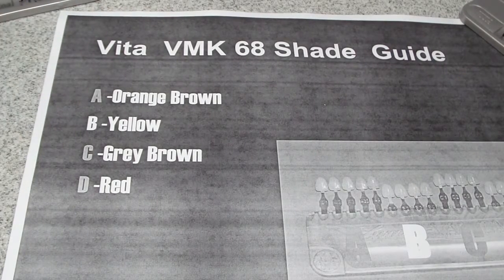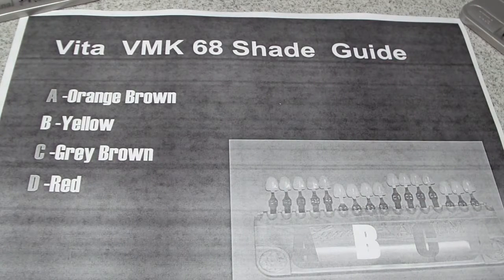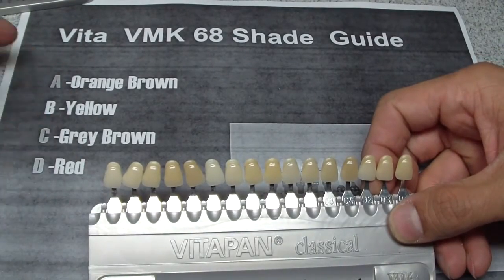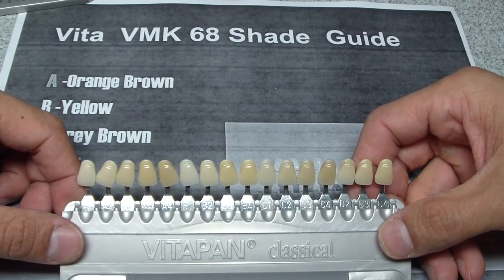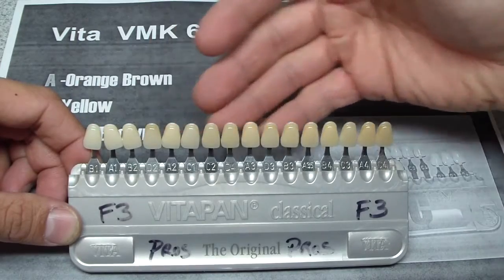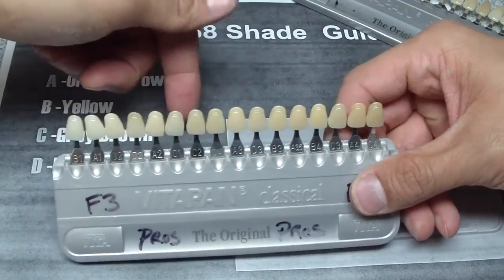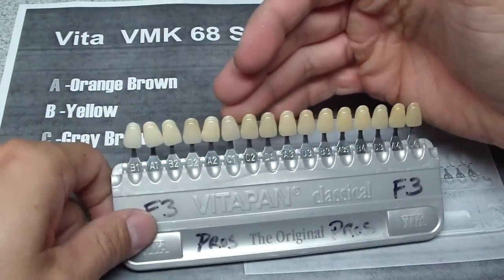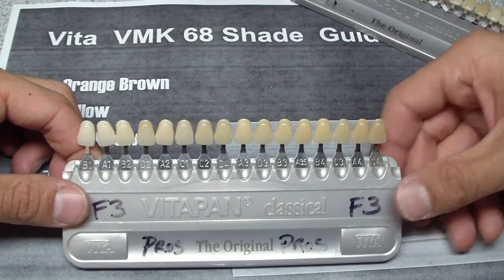Vita Shade Guide Explanation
For 50 years, dentists around the world have used the VITA classical (Lumin Vacuum) shade guide for their shade selection needs. The 16 shades in this revolutionary guide have earned a permanent home in the international lexicon of dental terminology; whenever a familiar shade from this invaluable guide is prescribed (such as A2 or C1), it is for the sole purpose of providing satisfaction to both dentist and patient. Now there is also a bleached extension available that adds 3D-MASTER shades 0M1, 0M2 and 0M3.

A very popular repositioning of the tabs in VALUE order: B1, A1, B2, D2, A2, C1, C2, D4, A3, D3, B3, A3.5, B4, C3, A4, C4.

The VITA classical A1 – D4 shade guide serves to accurately determine tooth shade.

The arrangement of the shades in the VITA classical family of shades is as follows:

A1 - A4 (reddish-brownish)

B1 - B4 (reddish-yellowish)

C1 - C4 (greyish shades)

D2 - D4 (reddish-grey)

Tips for shade-taking
If possible, determine the shade under daylight conditions or standardised daylight lamps, and not under normal indoor lighting conditions.
The shade-taking environment should preferably be in muted colours. Patients should be asked to remove lipstick or any cosmetics which could have an influence on shade- taking. Clothing in pronounced colours should be covered with a grey overall.
Make your choice swiftly; always accept your first decision, since the eyes begin to tire after approx. 5 – 7 second